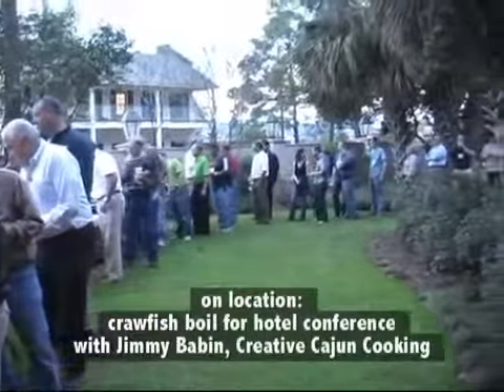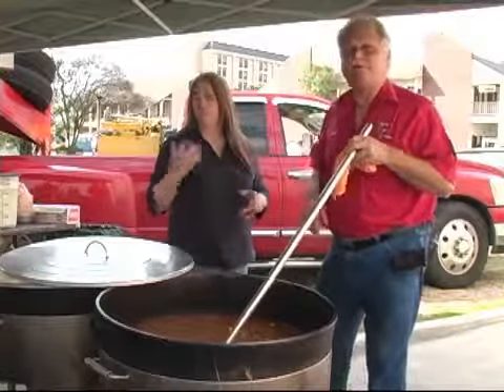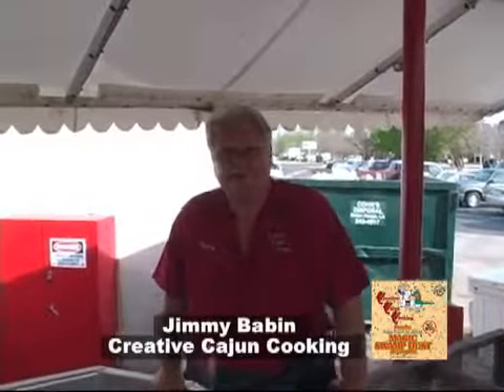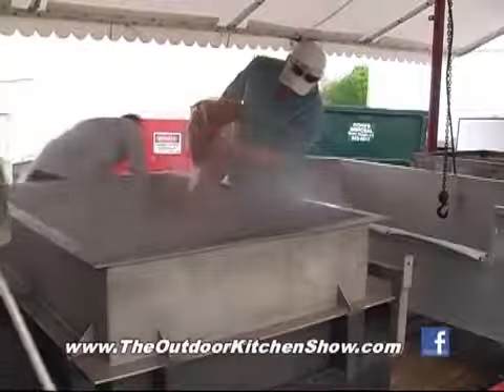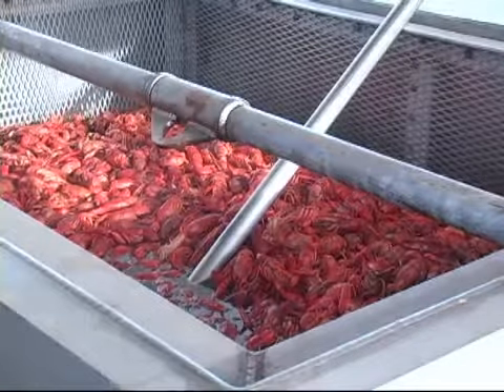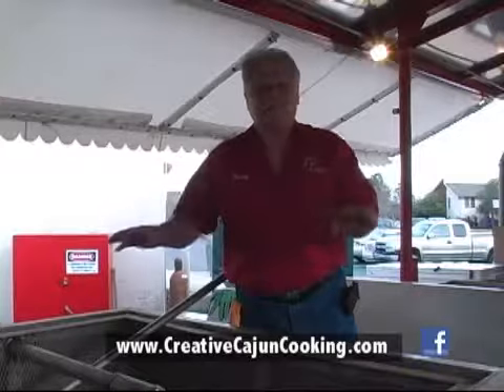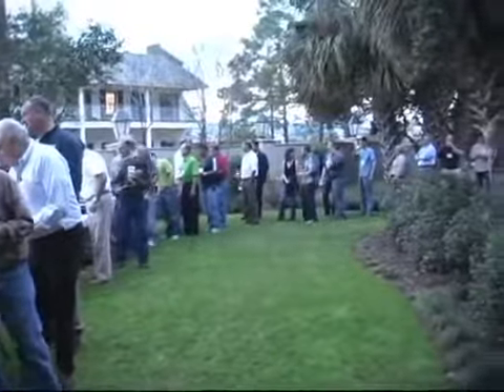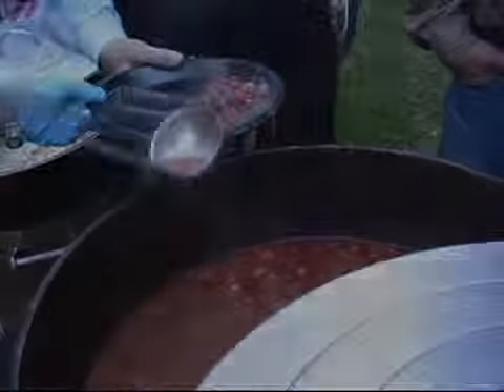Crawfish boil, Creative Cajun Cooking Part 2